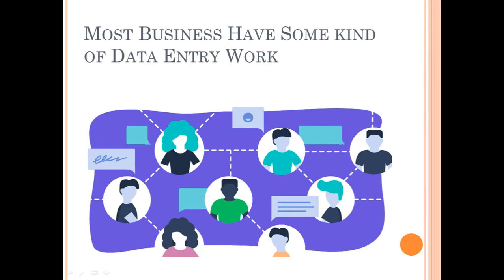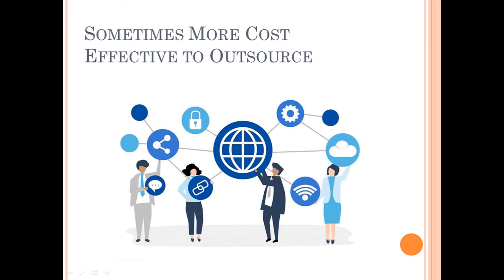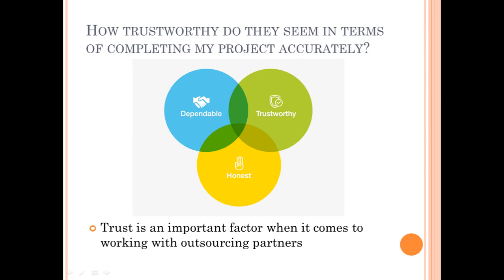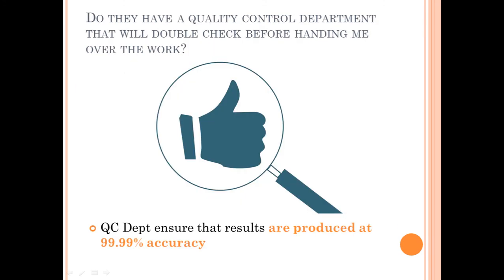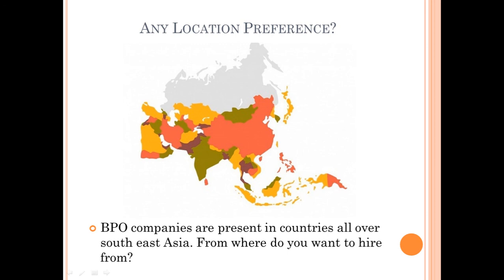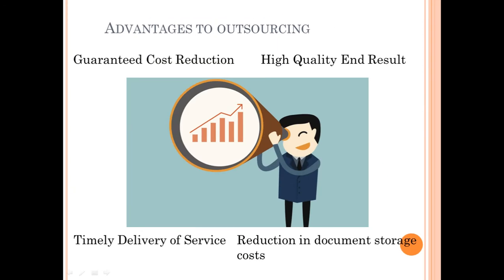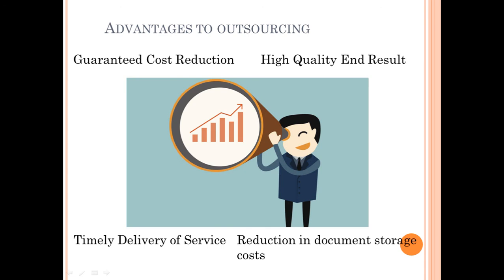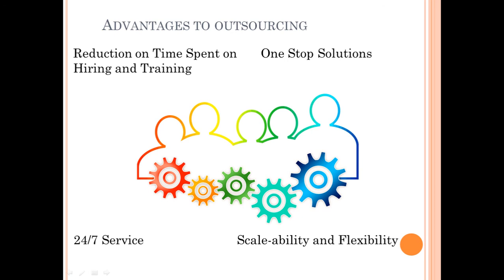Outsourcing Data Entry Services | ASL BPO | Outsourcing Blog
On this vblog I talk about why you a company can decide to outsource its data entry needs, what kind of concerns they may have, how to address them and what the advantages are of outsourcing data entry services.